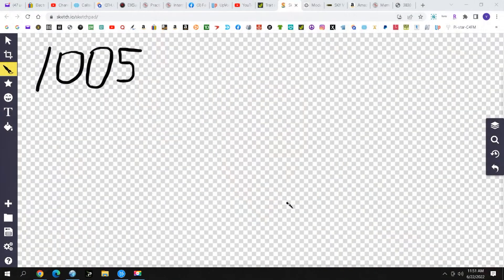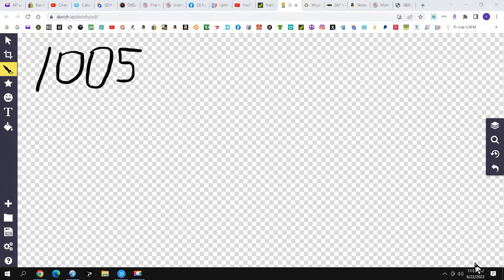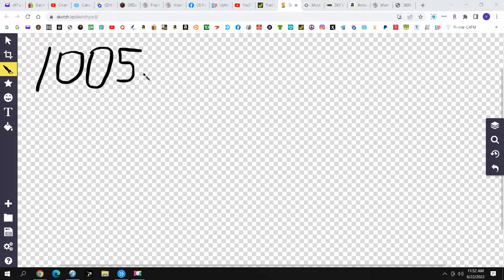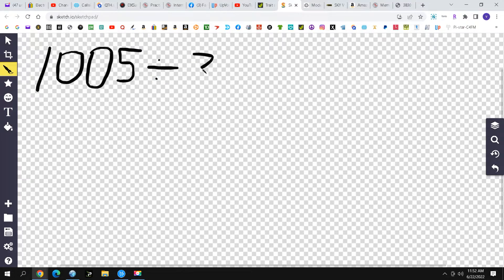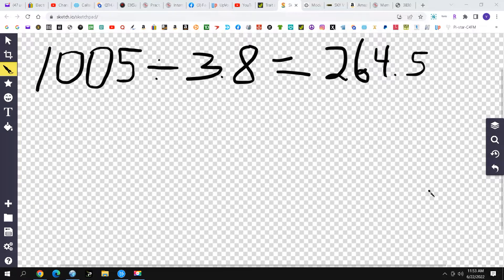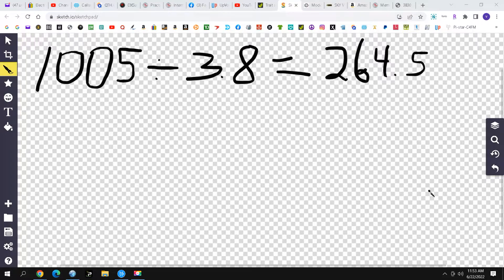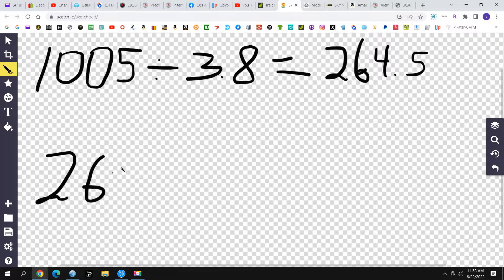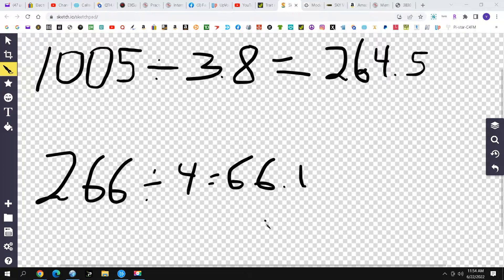HOW TO BUILD A SKYLOOP ANTENNA / BUILD A HORIZONTAL LOOP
How to build a skyloop antenna with a 4:1 balun for multi band operation. This video shows the way it should be built.

To build a horizontal loop means you are looking for a quitter antenna than can talk great distances.

The skyloop antenna is a step up from most other wire antennas. It performs well and will deliver many contacts to you.

00:00  How to build a skyloop
00:12  2 ways to feed it
00:47  Use 1005 to calculate wire length
01:54  Need 4 corner supports
02:25  Ladder line or balun
02:44  Tune the antenna
03:13 Remember to subscribe

4:1 Balun
Dacron Rope
Antenna Analyzer